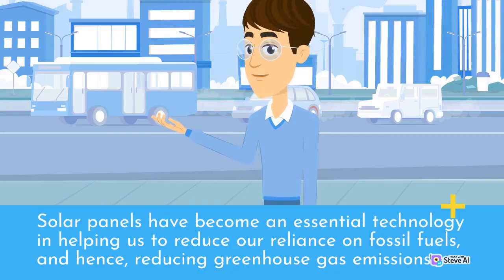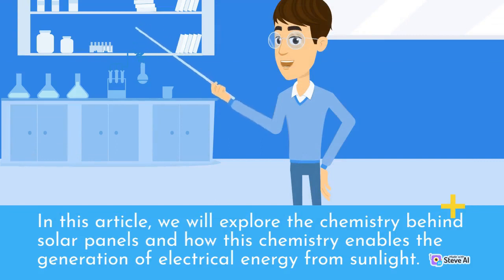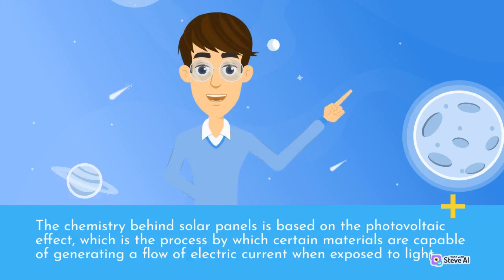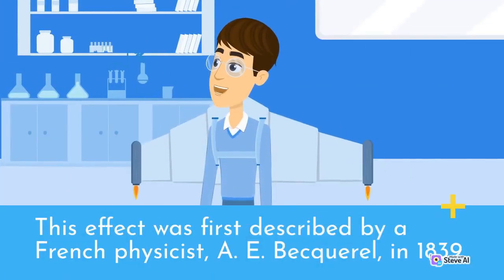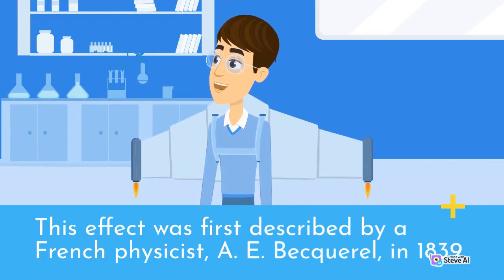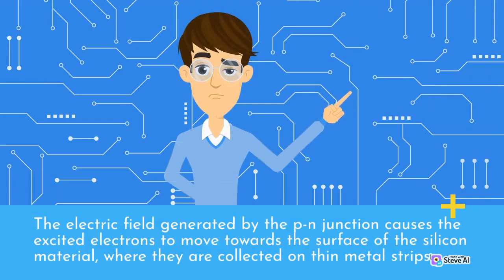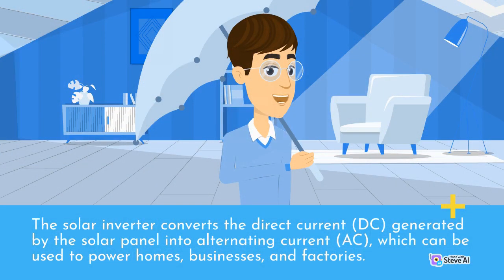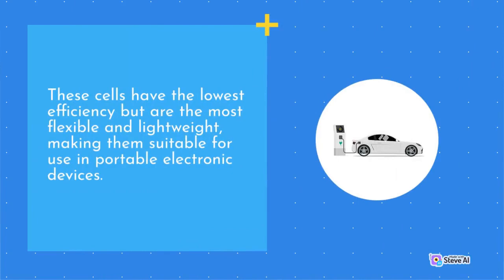Focus The Chemistry of Solar Panels | Chemistry Behind Natural Phenomena | Part 1 | House Chemistry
Chemistry of Solar Panels | Chemistry Behind
Natural Phenomena | Part 1 | House Chemistry
Focus The Chemistry of Solar Panels

Solar panels are an increasingly popular source of renewable energy, and understanding the chemistry behind their operation is crucial to their development and efficiency.

At their core, solar panels are made up of photovoltaic cells, which convert sunlight into electricity through a process known as the photovoltaic effect.

Welcome to our world of chemistry! Our channel is dedicated to bringing you the best insights, explanations, and experiments related to the fascinating science of chemistry. We believe that chemistry is not just a subject, but a way of understanding the world around us.

Our team of experienced chemists and educators are passionate about sharing their knowledge and love for chemistry with you.

NaturalPhenomena|Part1|HouseChemistry
ChemistryofSolarPanels|ChemistryBehind